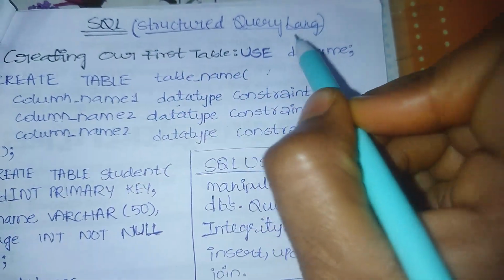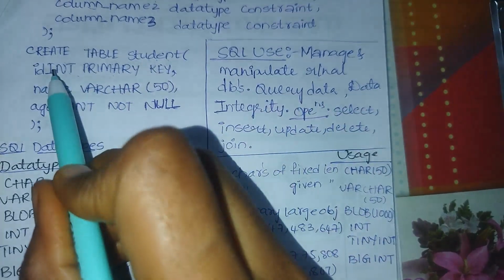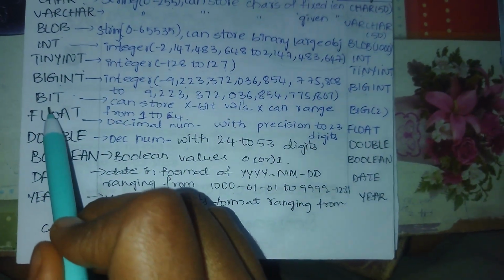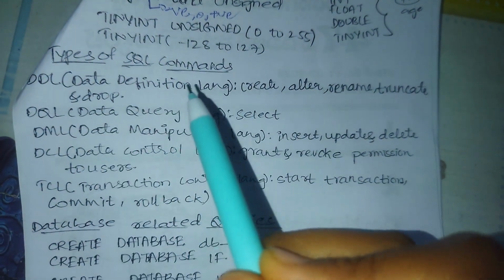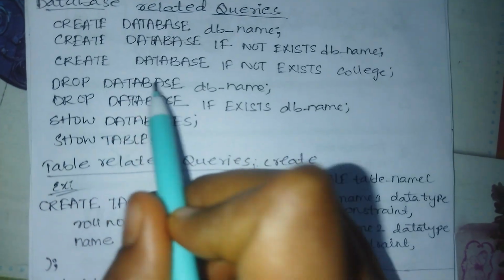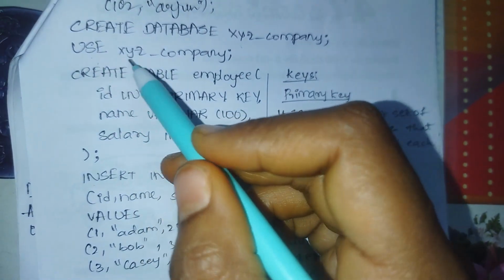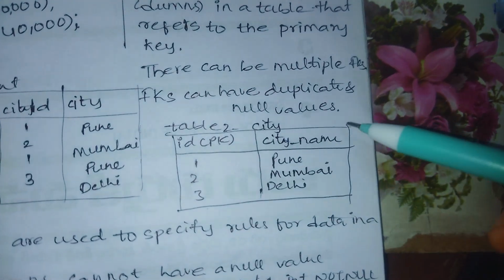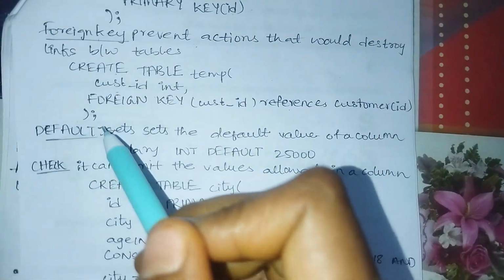𝗦𝗤𝗟#𝘀𝗾𝗹#𝗿𝟮𝟮#𝗯𝘁𝗲𝗰𝗵𝘀𝗾𝗹#𝗱𝗯𝗺𝘀#𝘀𝗾𝗹𝗹𝗲𝗰𝘁𝘂𝗿𝗲𝘀#𝘀𝗾𝗹𝘁𝘂𝘁𝗼𝗿𝗶𝗮𝗹𝘀#r22𝘀𝗾𝗹#𝗰𝗼𝗹𝗹𝗲𝗴𝗲𝘃𝗶𝗯𝗲𝘀#𝘁𝗿𝗲𝗻𝗱𝗶𝗻𝗴𝘀𝗾𝗹#𝗰𝘀𝗲𝘀𝗾𝗹#𝘀𝗲𝗾𝘂𝗲𝗹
SQL, or Structured Query Language, is a standard programming language used to interact with and manage data stored in relational databases. It allows users to store, retrieve, manipulate, and define data efficiently using English-like commands.

Key Uses of SQL

Data Retrieval: The SELECT statement is the primary command for retrieving specific data or sets of records from one or more tables.

Data Manipulation: SQL is used to manage the records within a database:
INSERT INTO: Adds new rows of data into a table.

UPDATE: Modifies existing data within a table.
DELETE: Removes existing rows from a table.
Data Definition: Users can define and modify the database structure (schema)

using SQL commands:
CREATE DATABASE/TABLE: Builds new databases and tables.
ALTER DATABASE/TABLE: Changes the structure of existing databases or tables, such as adding or deleting columns.
DROP DATABASE/TABLE: Permanently deletes a database or table.
Data Control: Administrators use SQL to manage user permissions and access control, using commands like GRANT and REVOKE.

Integration: SQL integrates easily with other programming languages like Python and R, allowing for data extraction to then be used for advanced analysis, machine learning, and visualization.

Real-World Applications
SQL is a foundational skill across many industries and roles.

Data Science and Analytics: Used for querying large datasets, cleaning and preprocessing data, and generating reports to inform business decisions.

Web Development: Manages user data, content, and e-commerce transactions for dynamic websites and applications (e.g., Netflix, Instagram, Amazon).

Finance and Healthcare: Stores and analyzes sensitive transactional and health record data securely for reporting, risk management, and patient care management.

Business Operations: Helps track internal metrics like customer lifetime value, analyze sales patterns, manage inventory, and automate reports.

SQL is a widely adopted, highly demanded, and stable language that provides a common standard for working with structured data, making it a valuable long-term investment for professionals.

𝗳𝗼𝗹𝗹𝗼𝘄 𝗮𝗹𝗹 𝘁𝗵𝗲 𝘃𝗶𝗱𝗲𝗼 𝗮𝗻𝗱 𝘄𝗮𝘁𝗰𝗵 𝘁𝗵𝗲 𝗽𝗹𝗮𝘆𝗹𝗶𝘀𝘁 𝗳𝗼𝗿 𝗴𝗲𝘁𝘁𝗶𝗻𝗴 𝗵𝗶𝗴𝗵 𝘀𝗰𝗼𝗿𝗲